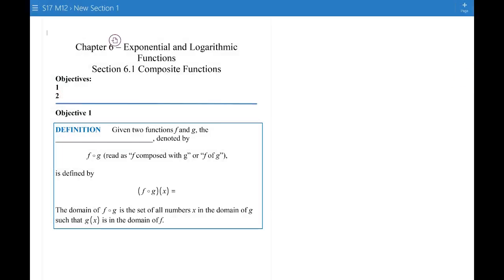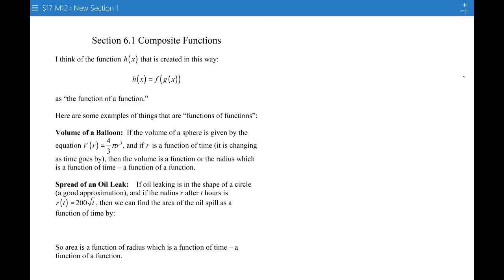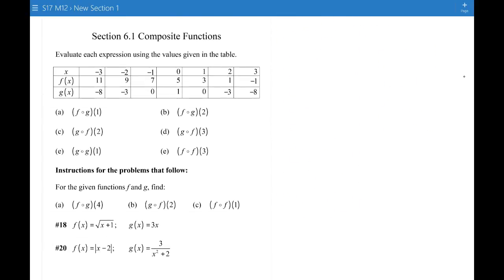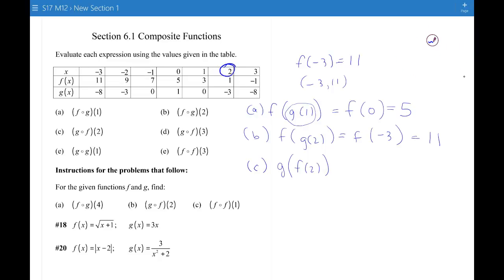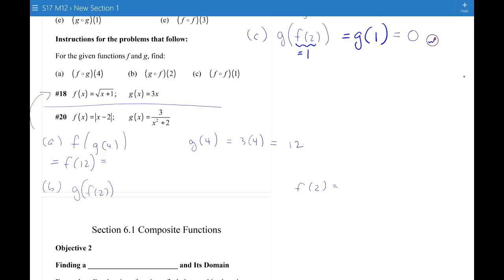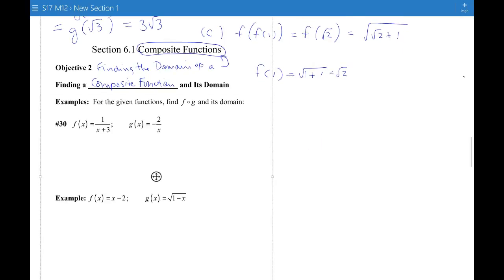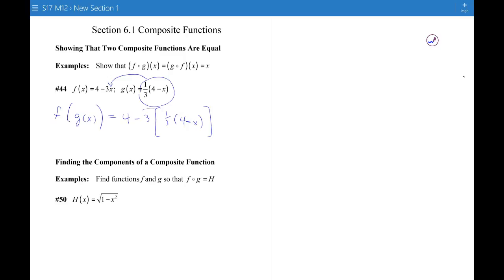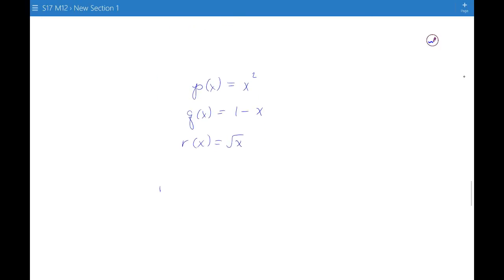S17 M12 Section 6.1